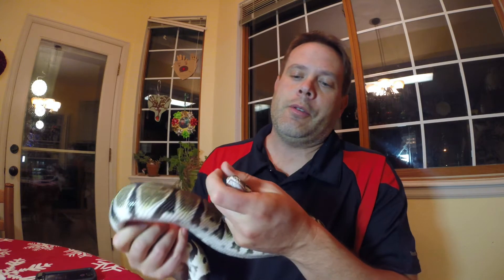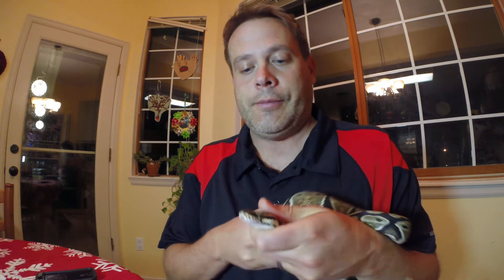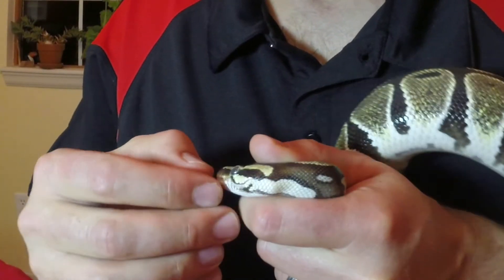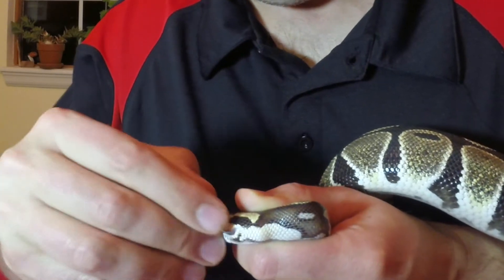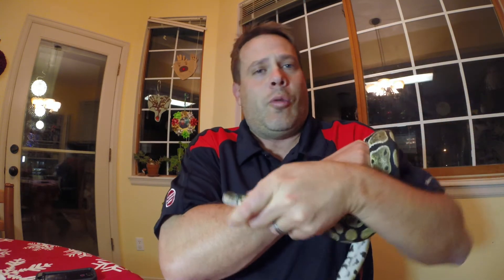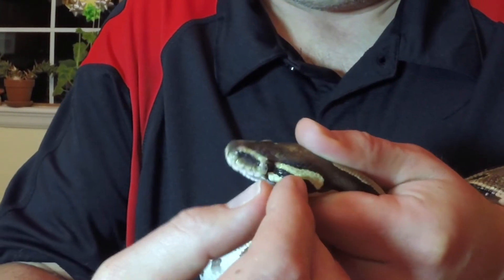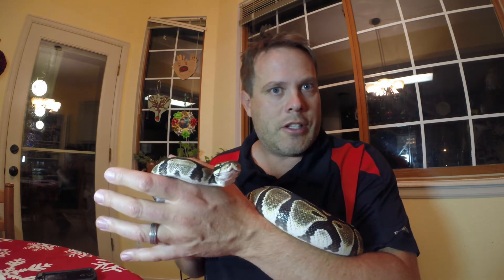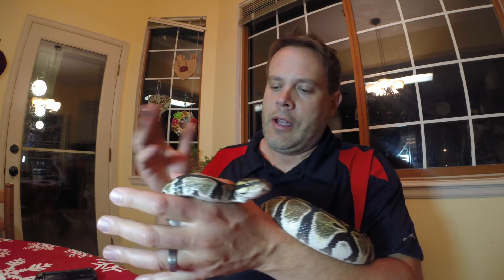Stuck Eye Scale Removal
Sometimes when a snake sheds, the scales over its eyes can get stuck.  This short video shows how to carefully remove a stuck eye scale without harming the snake.